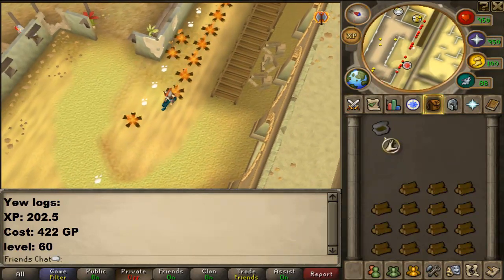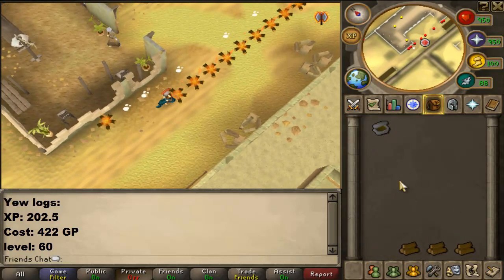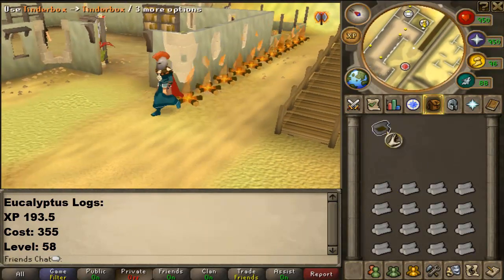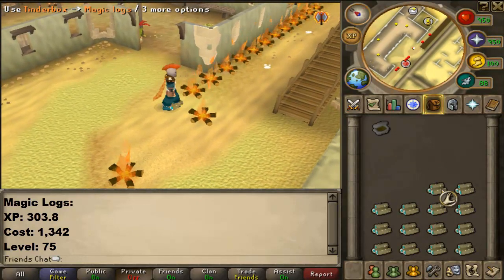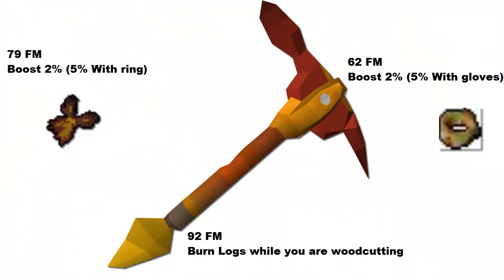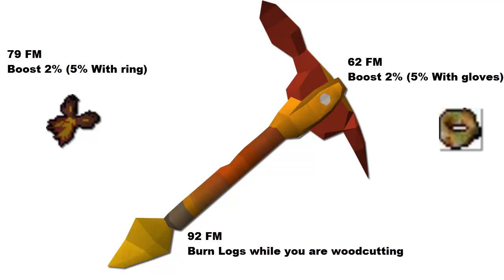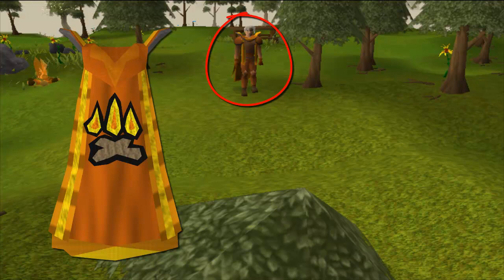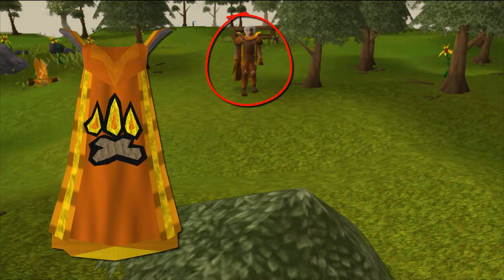Runescape Ultimate 99 Firemaking Guide With Commentary HD (MoneyK1lls)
This is a great way to get 99 Firemaking ! Enjoy !